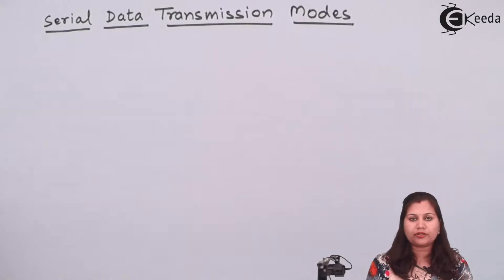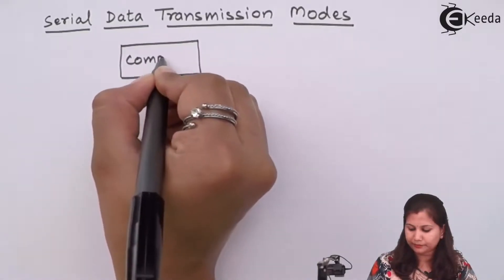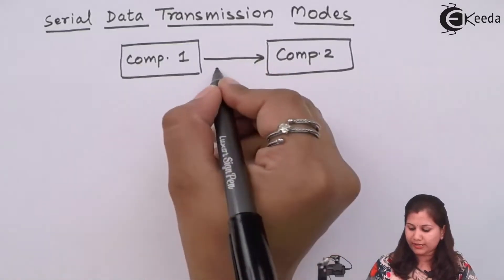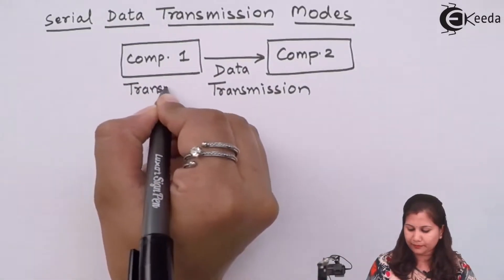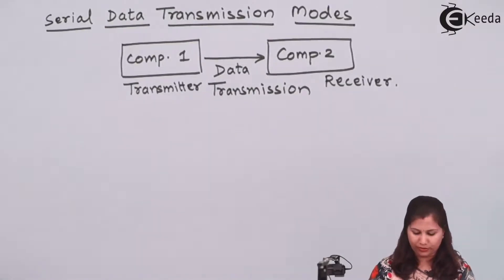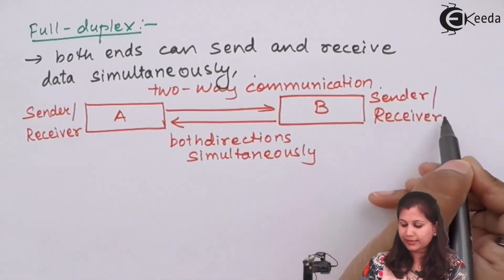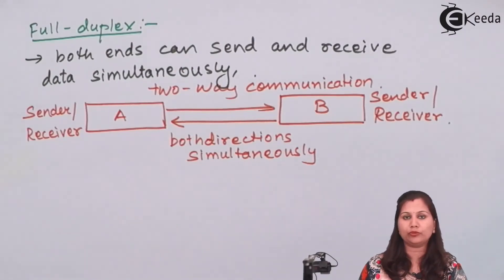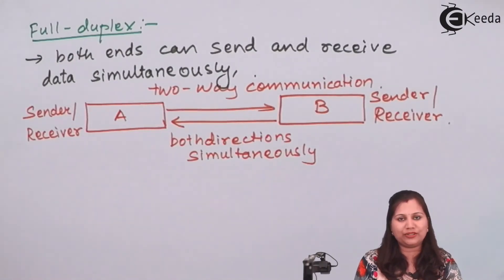Serial Data Transmission Modes - Communication Interface - Microprocessor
Subject - Microprocessor

Video Name -Serial Data Transmission Modes

Chapter - Communication Interface

Happy Learning!